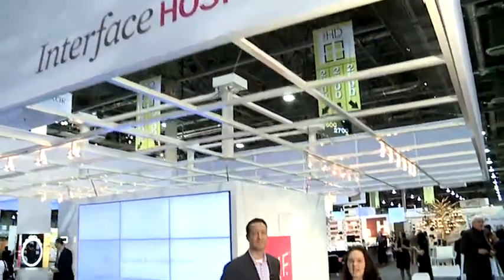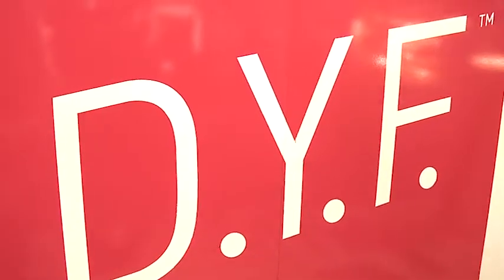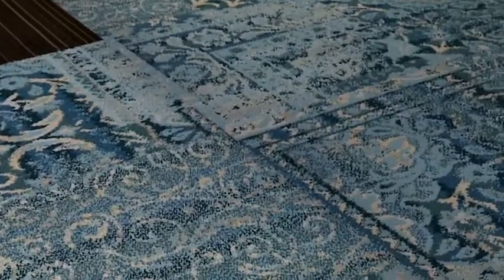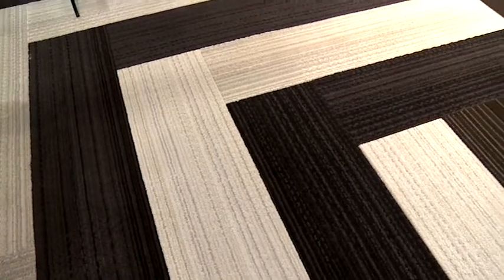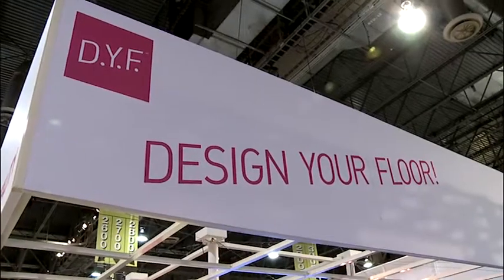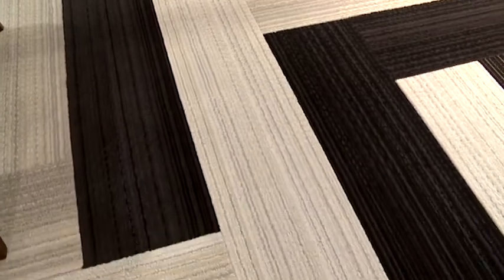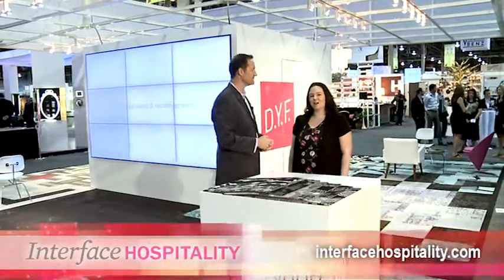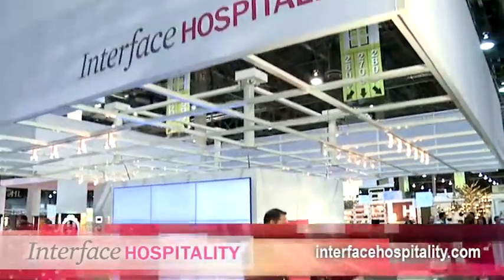InterfaceHospitality HD Live